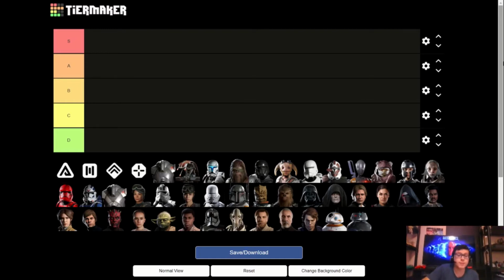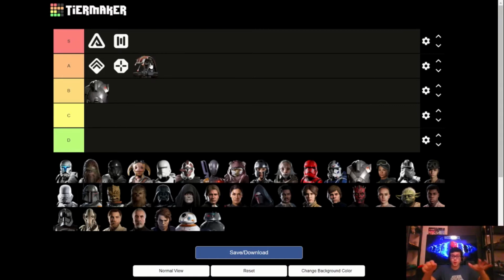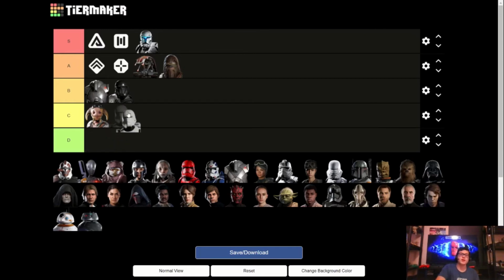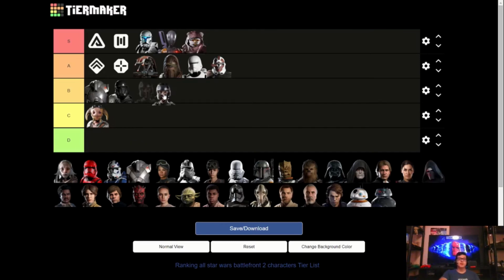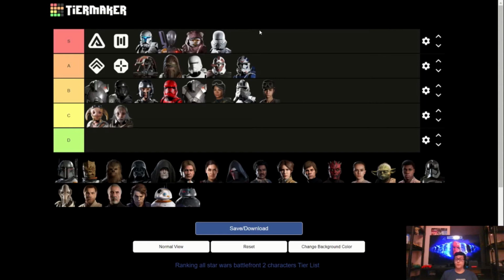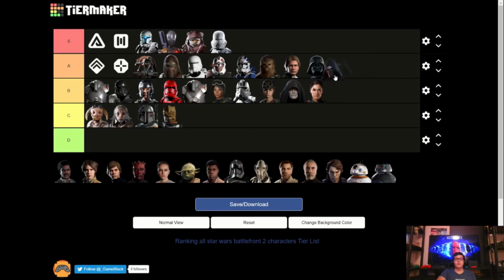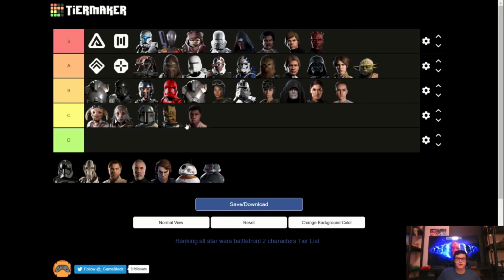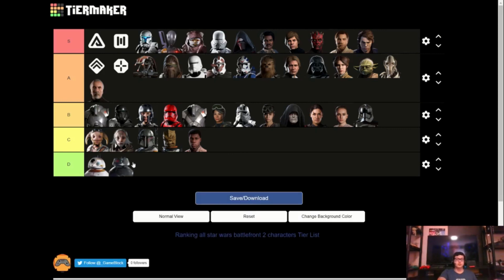Ranking ALL Star Wars Battlefront II characters!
In this video, I rank all troopers, reinforcements, and heroes in Star Wars Battlefront II.